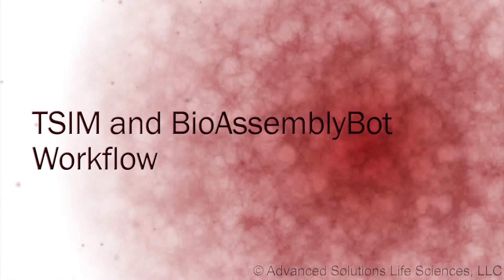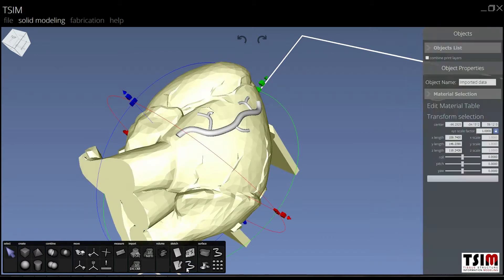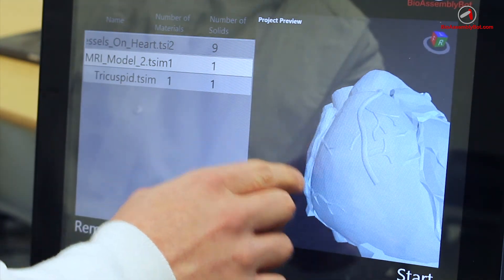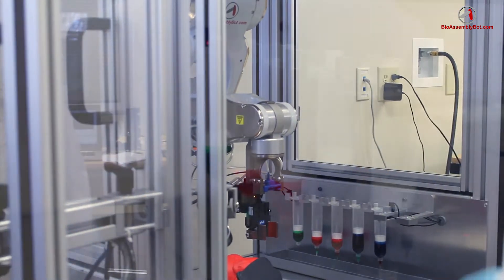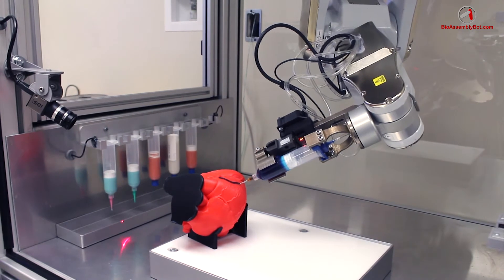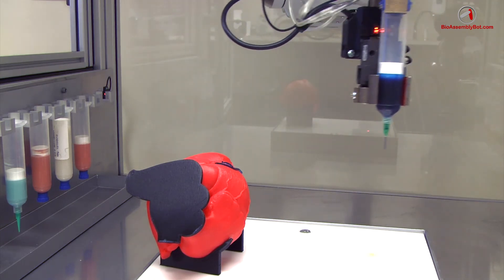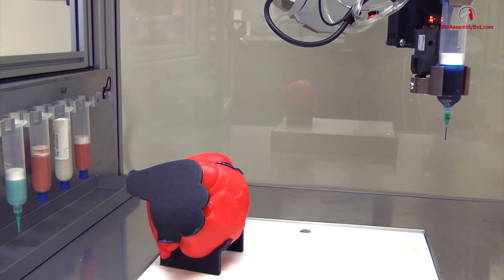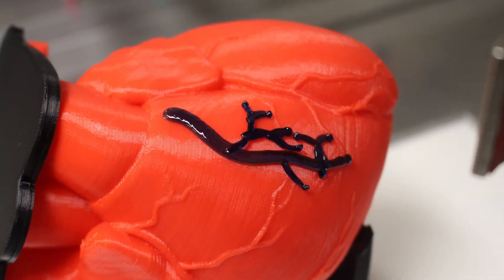TSIM & BioAssemblyBot Workflow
This video illustrates the integrated TSIM and BioAssemblyBot workflow. In this example a vascular tree model is printed on a previously printed heart structure. The process begins with the technician creating a 3D computer model of the vascular tree using TSIM software. Once the model is created, the structure is sent to the BioAssemblyBot for printing. The BioAssemblyBot will use its six axis arm to print on the curved surface of the the heart model.